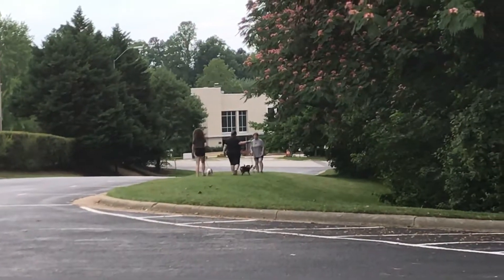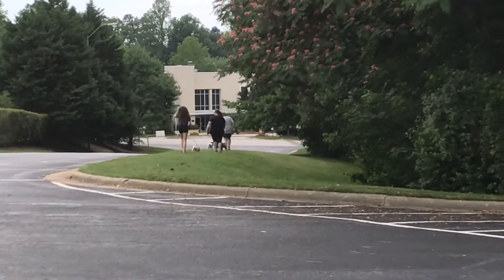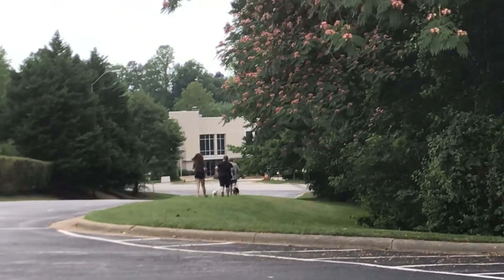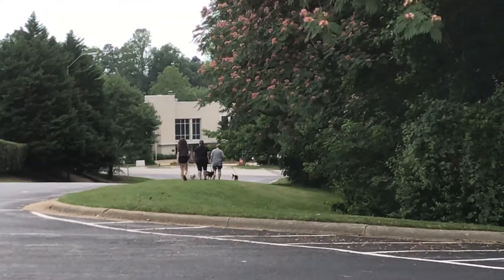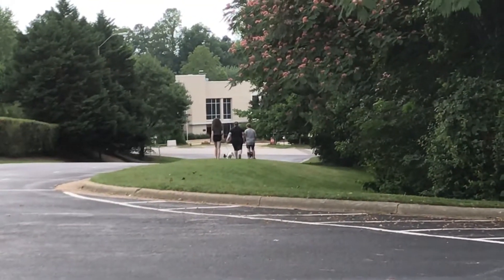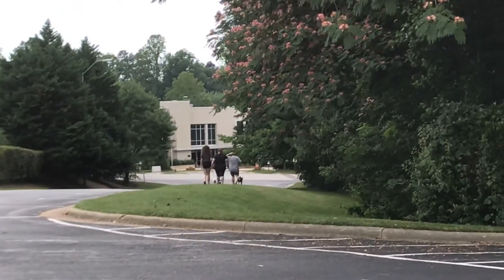#170( 1 of 2) ,6/22/19, K912 Week 3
3 Dog Split, Path of Least Resistance